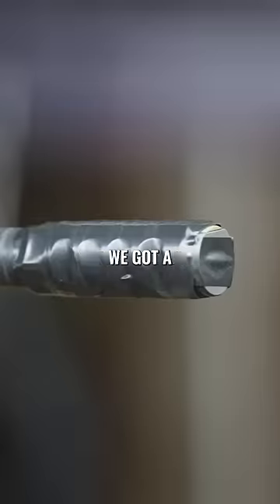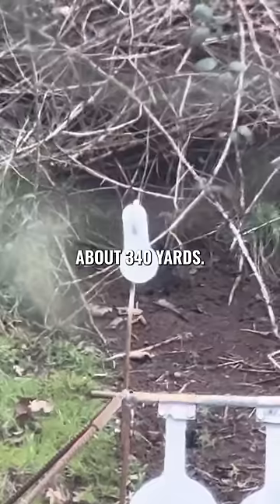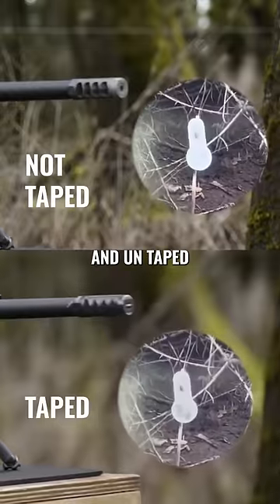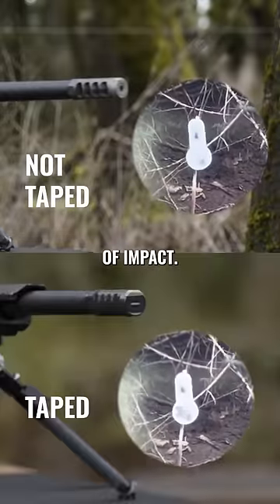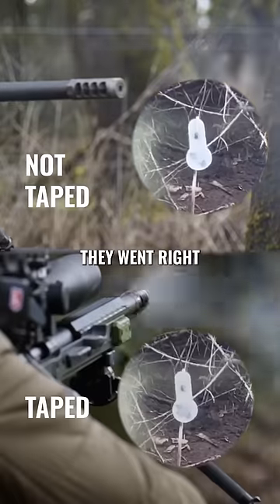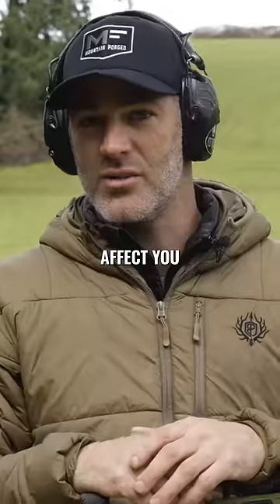Does A Taped Muzzle Affect Accuracy?